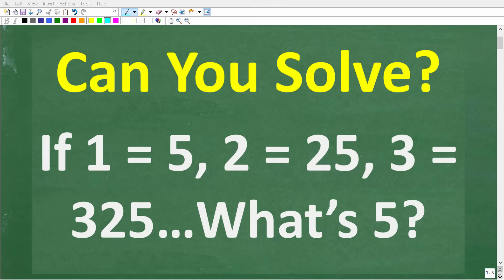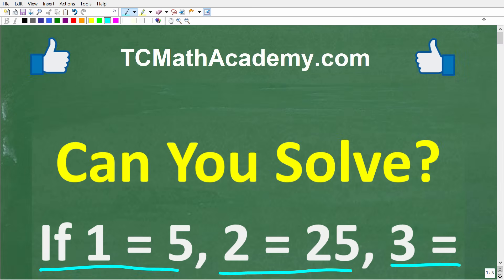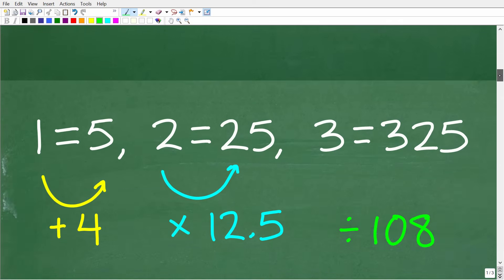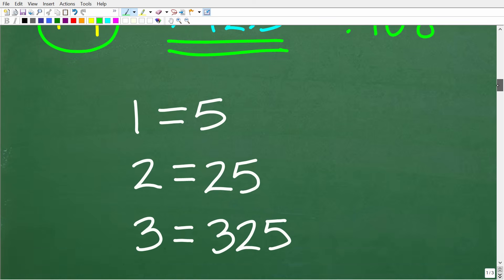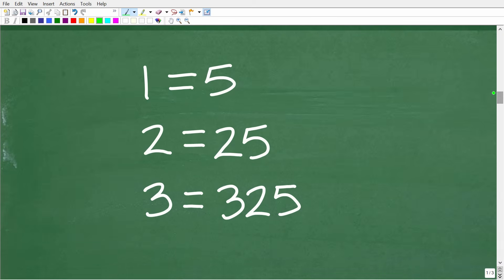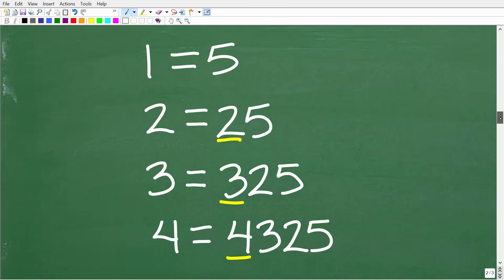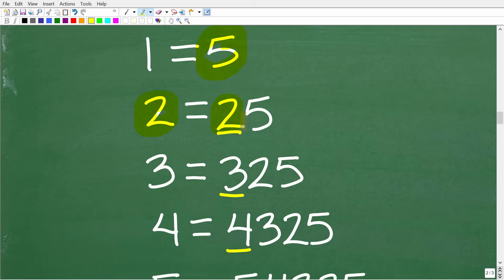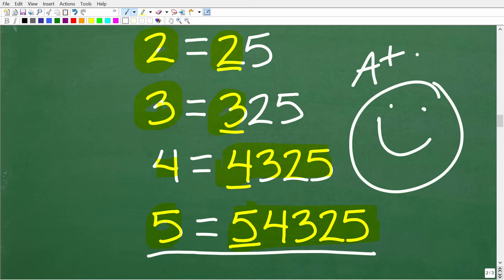If 1 = 5, 2 = 25, 3 = 325… What’s 5?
🧠 Think logically to solve this math problem. If 1 = 5, 2 = 25, 3 = 325… what’s 5? This viral puzzle stumps almost everyone the first time!

If you enjoy brain-stretching problems with clear explanations, you’ll love TabletClass Math Academy. Try it free today.